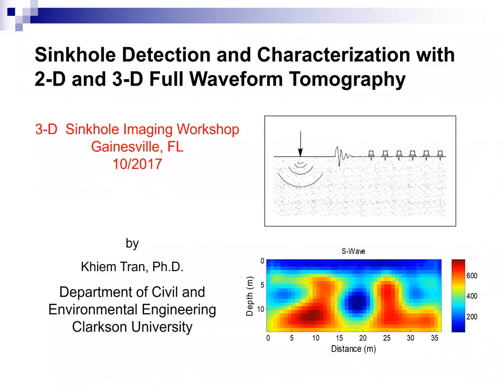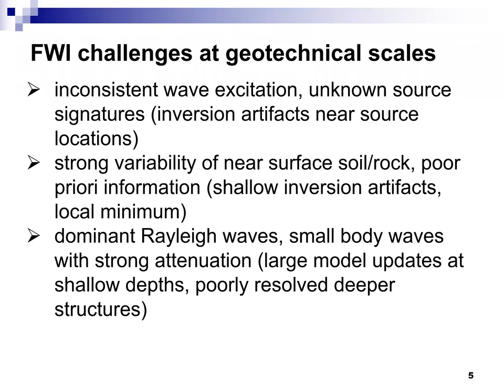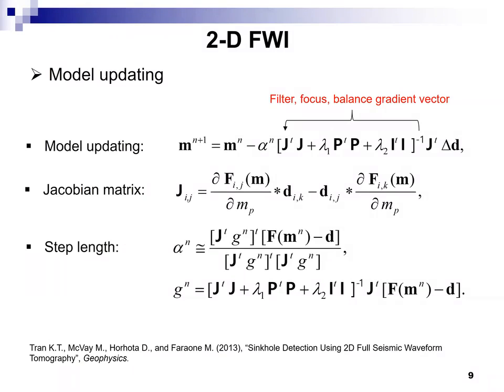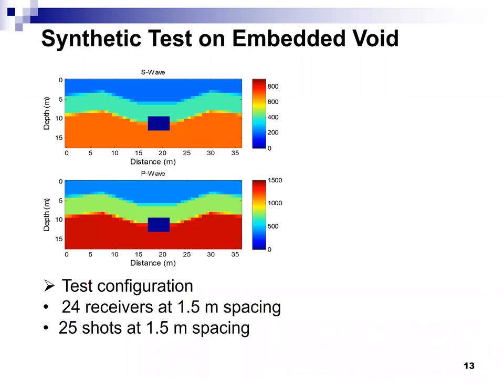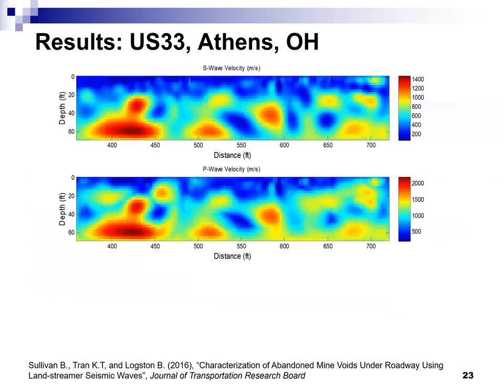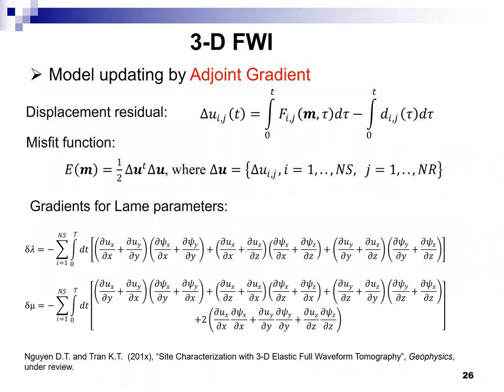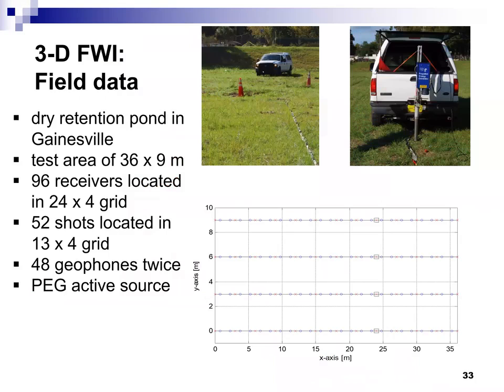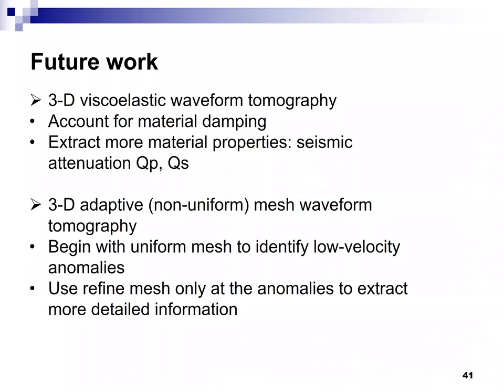Sinkhole Detection and Characterization, Khiem Tran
NHERI@UTexas Nonintrusive Sinkhole 3D-Imaging Workshop; Sinkhole Detection and Characterization, Prof. Khiem Tran